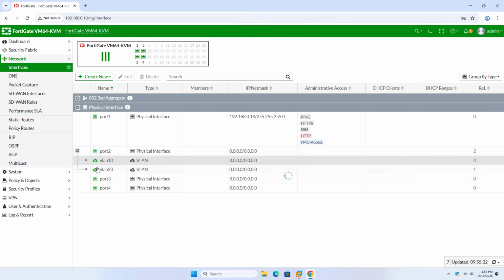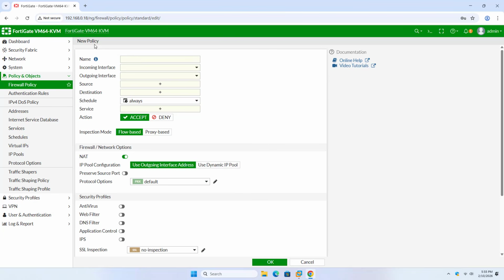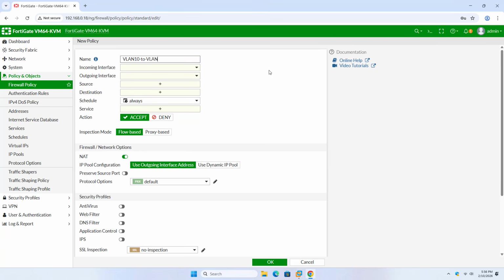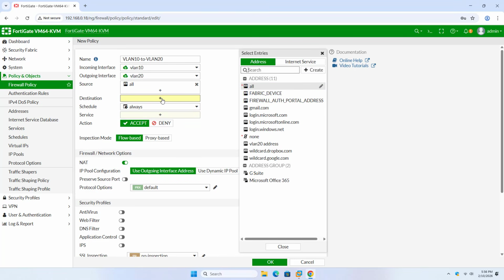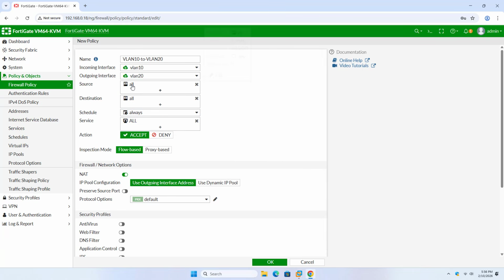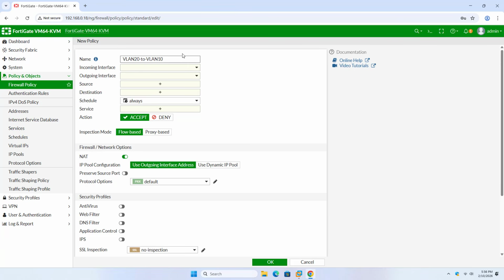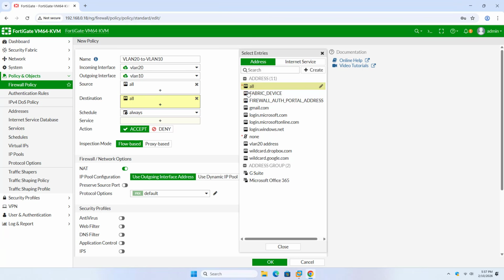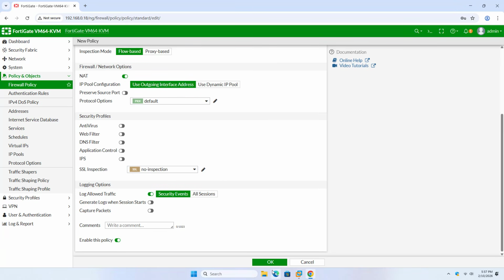FortiGate: Allow communication between 2 VLANs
How to enable connections between VLANs on FortiGate

In this video, I walk you through the process of enabling communication between different VLANs on a FortiGate firewall. We specifically look at configuring policies to allow traffic between VLAN 10 and VLAN 20.

Here is a draft for your video description:

How to Allow Inter-VLAN Routing on FortiGate Firewall

In this tutorial, we configure firewall policies on a FortiGate device to allow communication between different VLANs. By default, traffic between sub-interfaces (like VLAN 10 and VLAN 20) is blocked. We will show you step-by-step how to create the necessary rules to permit this traffic in both directions.

What we cover in this video:

- Identifying sub-interfaces on FortiGate ports.
- Creating a firewall policy for VLAN 10 to VLAN 20.
- Creating a return policy for VLAN 20 to VLAN 10.
- Setting source, destination, and service parameters to "All" for full connectivity.

Key Steps:

- Navigate to Policy & Objects / Firewall Policy.
- Define the Incoming and Outgoing interfaces.
- Set Action to Accept.
- Repeat the process for the reverse traffic flow.